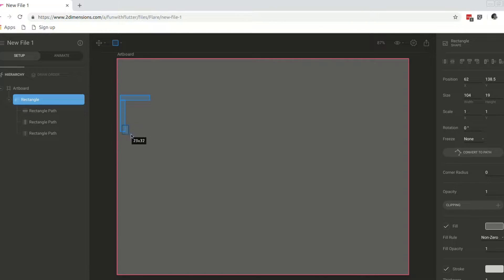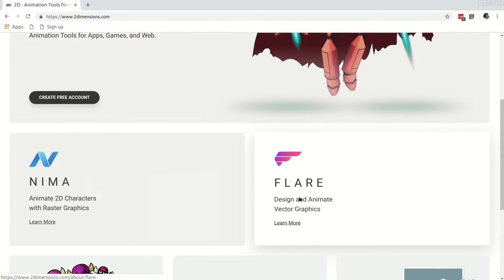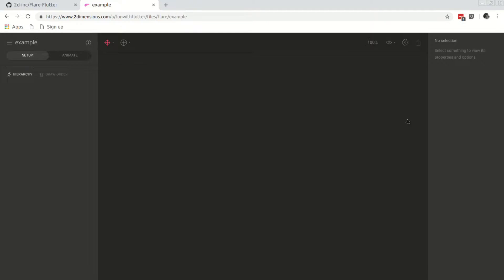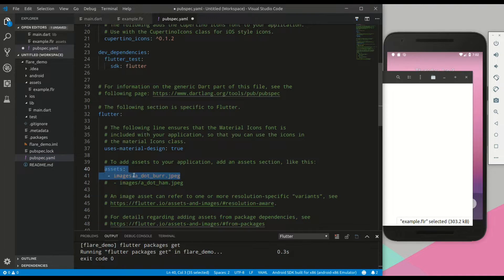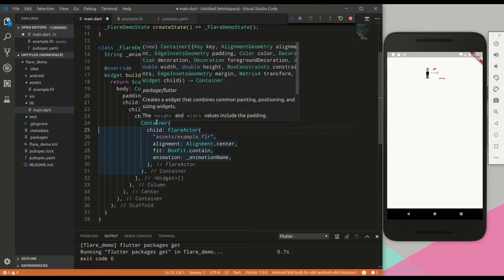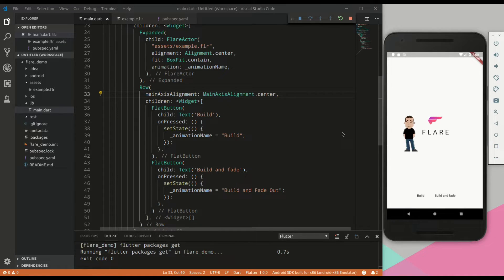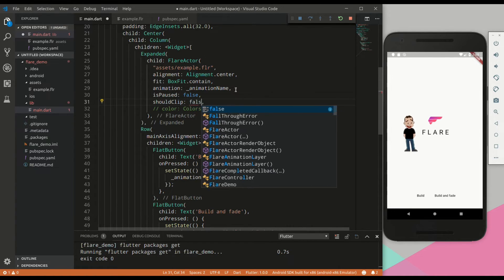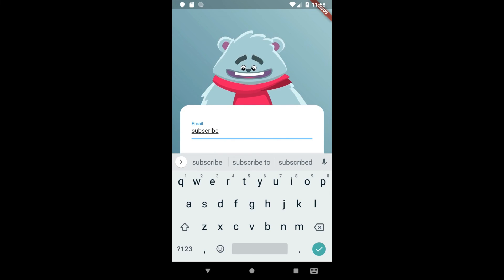Flutter and Flare Tutorial | How to integrate Flare in Flutter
In this video we talk about Flare and why you should be excited; and then we do an example application on how to use Flare in Flutter.

Flare is a new product available from 2Dimensions that allow you to do vector design and animation and incorporate this within your Flutter application. Easy animation in Flutter!